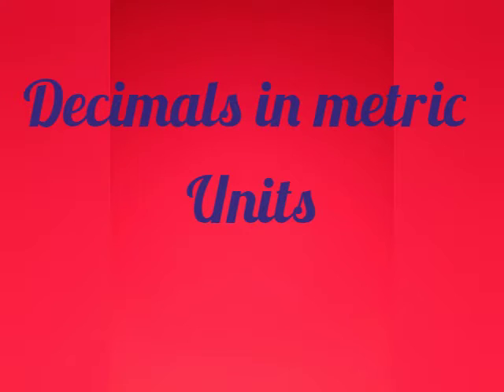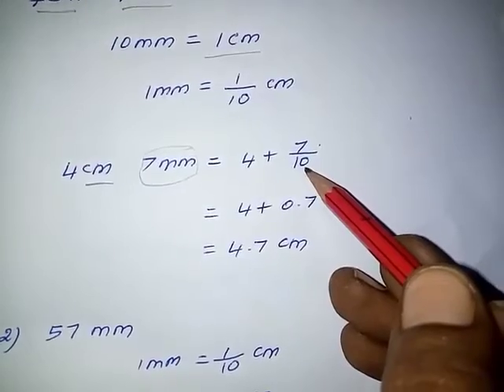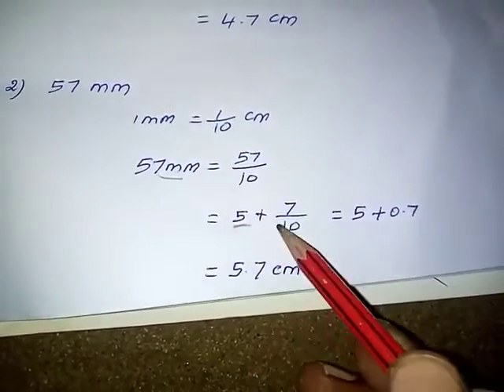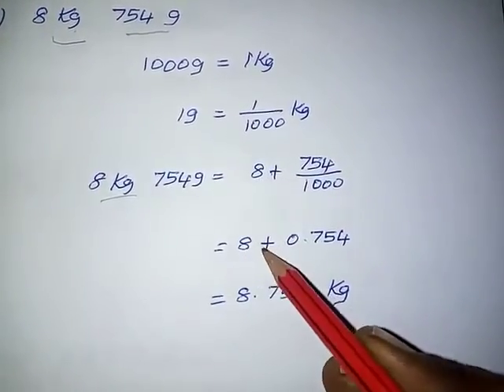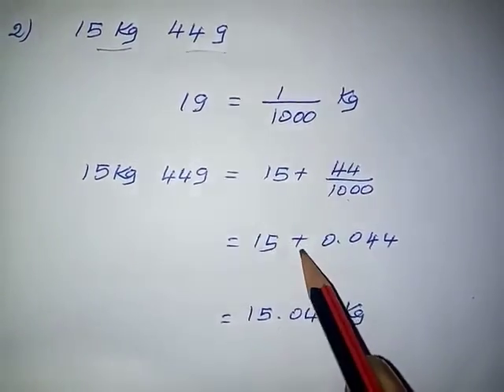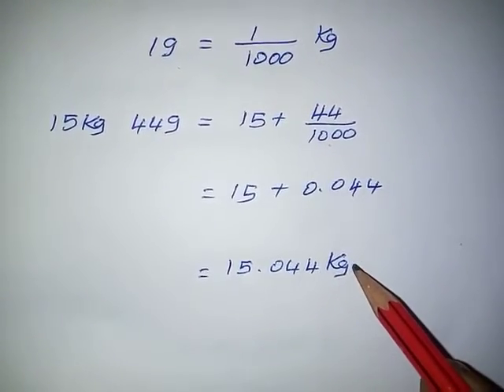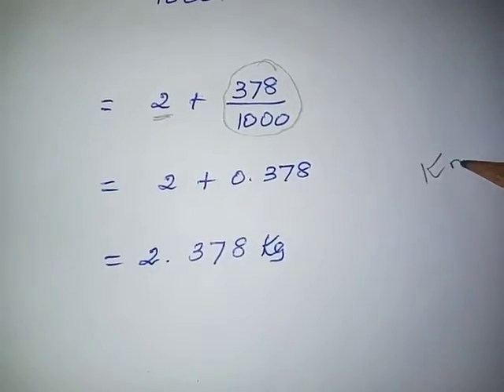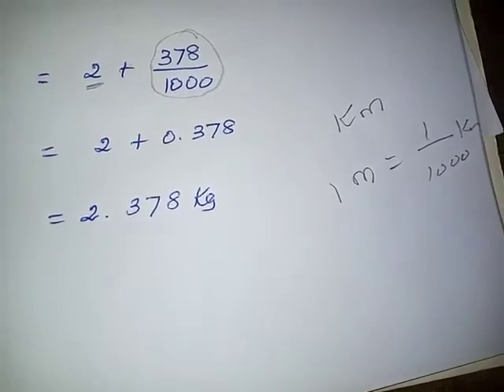Grade 6 Maths Kathirvel Decimals Video 5